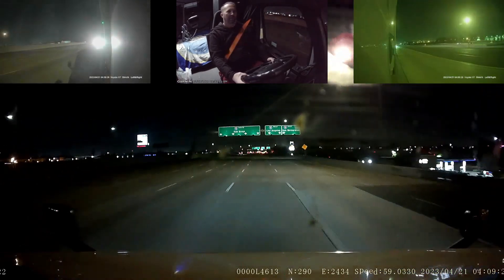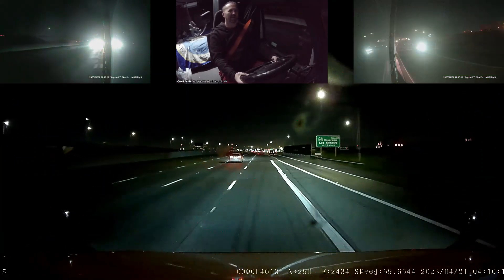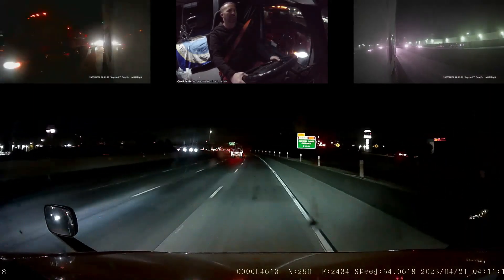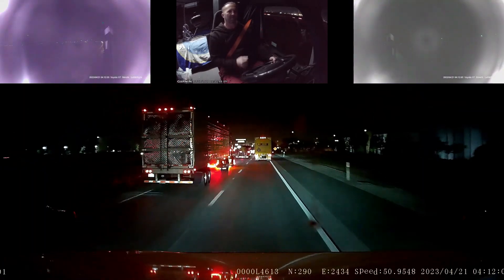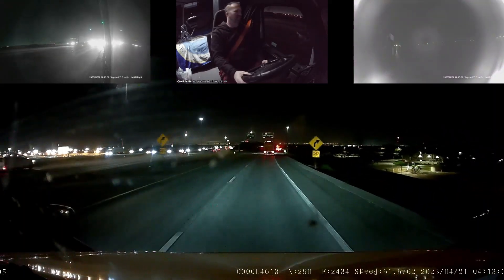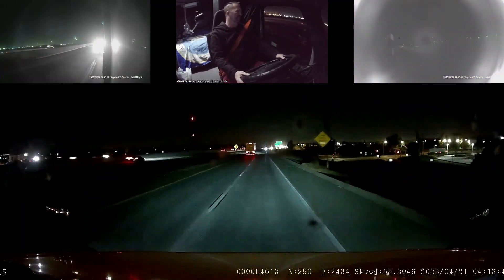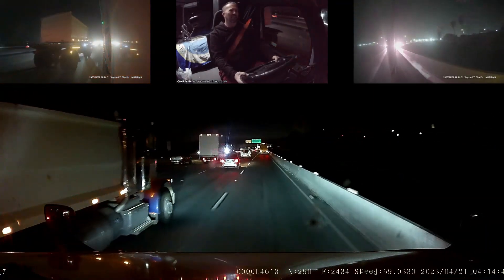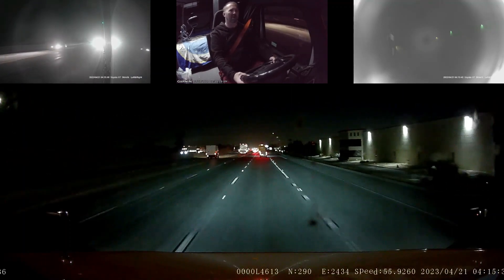Dealing With Leeches At Flying J In Springfield, MO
0:00 - Intro
1:05 - Google Suggested Route vs Route I'm Actually Taking
5:30 - How The Load Scaled After Picking Up
6:25 - Experience With Leech At Flying J In Springfield, MO
19:10 - Arrive At KeHe Distribution Center In Chino, CA
26:03 - Truck Backing/Dock In (U-Turn Setup)
30:03 - Dock Out/Lumper Info
33:45 - Depart KeHe DC
35:15 - Where To Next?